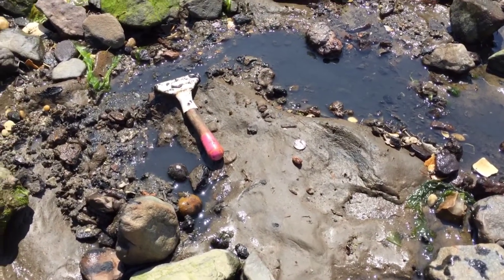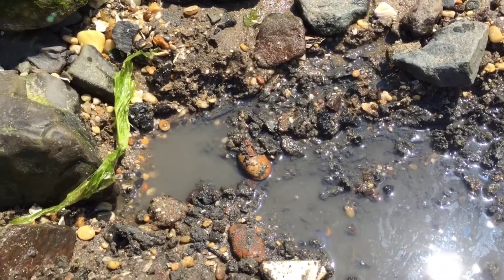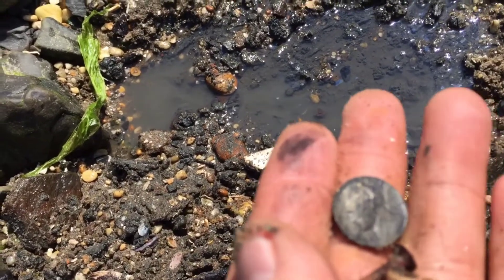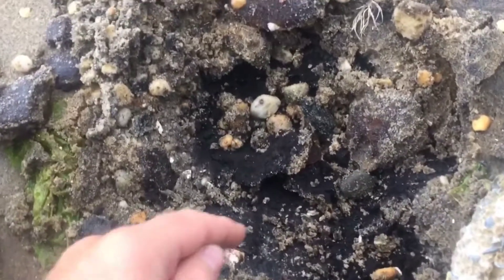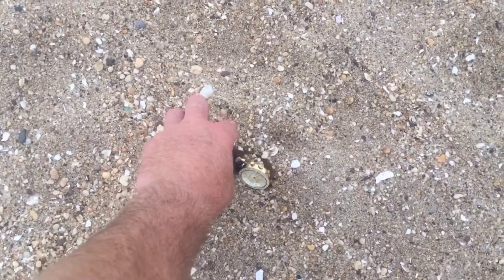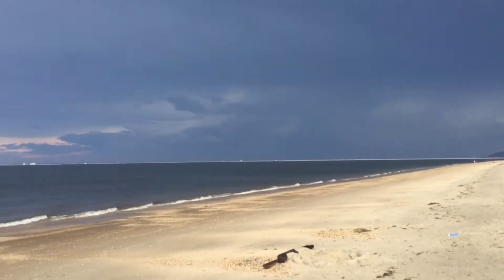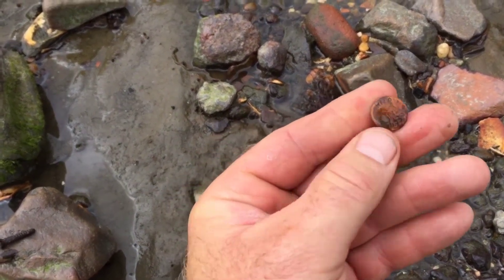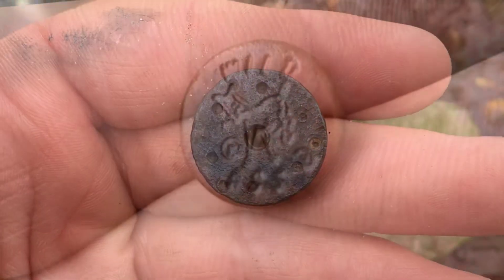METAL DETECTING / MUDLARKING /TREASURE HUNTING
7 minutes of beach metal detecting. Silver coins, an incredible eyeballed watch, relics, tons of lead bullets and more!